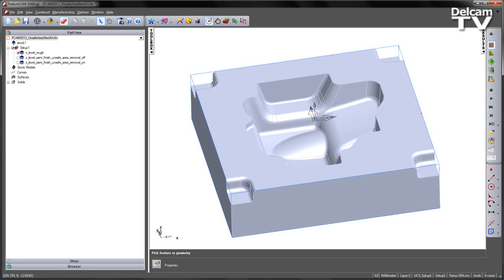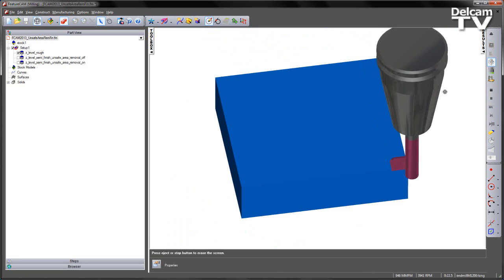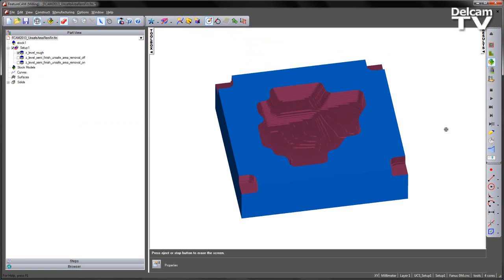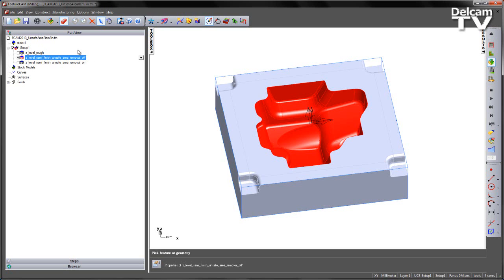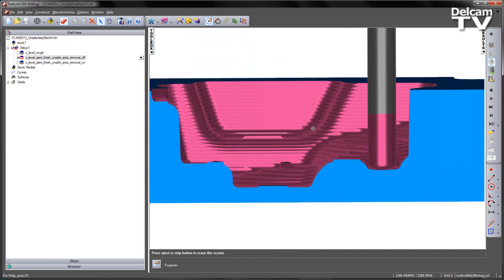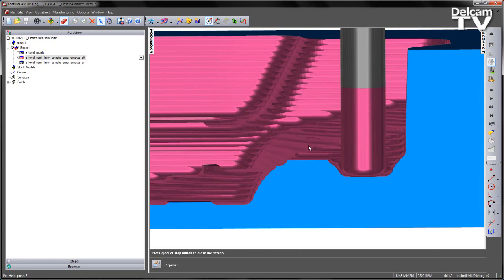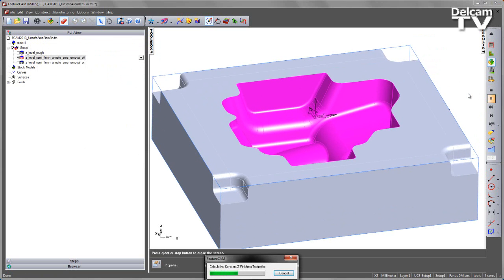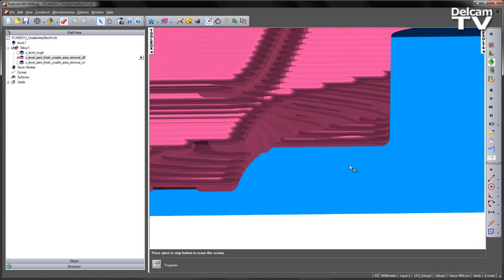Unsafe Area Removal for Finishing - FeatureCAM 2013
As with Z-level roughing, unsafe area removal can now be used in finishing.  This option removes small toolpath segments to prevent tool damage when using non-centre cutting tools.